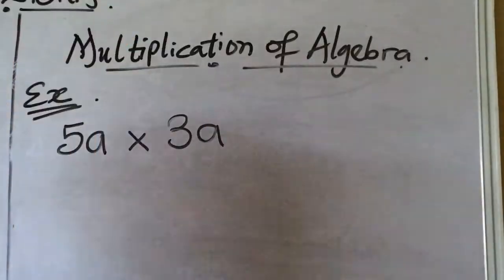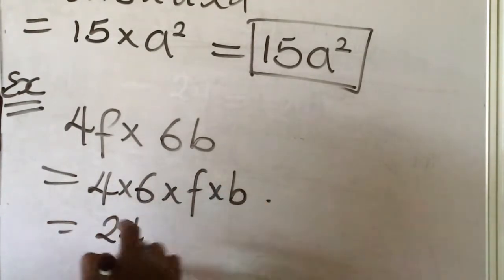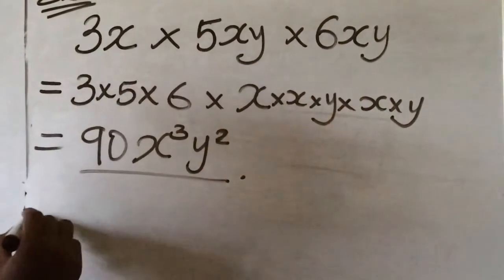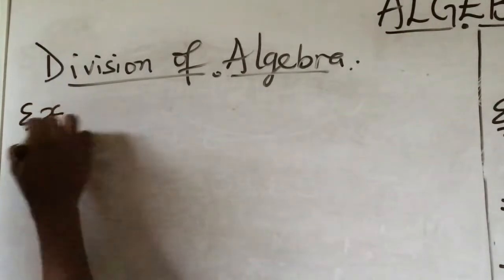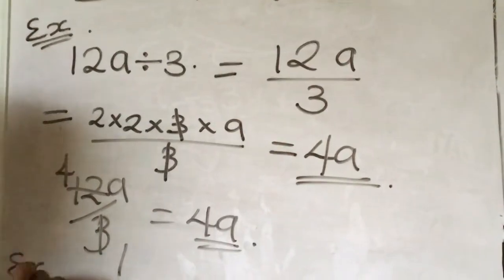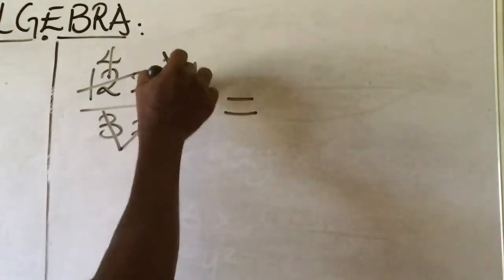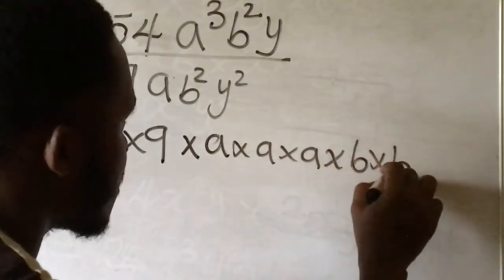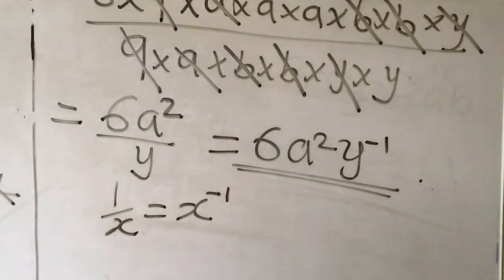Multiplication and Division of Algebra